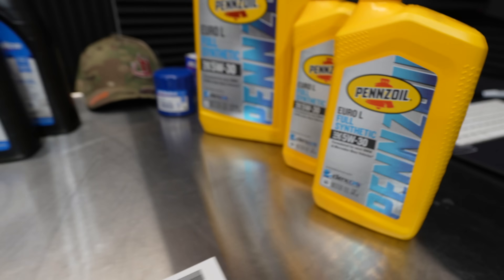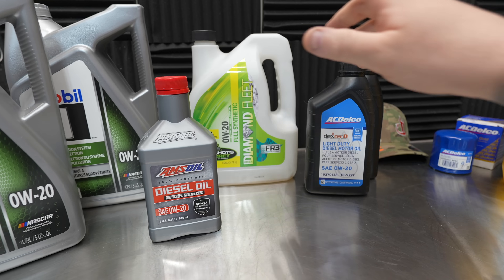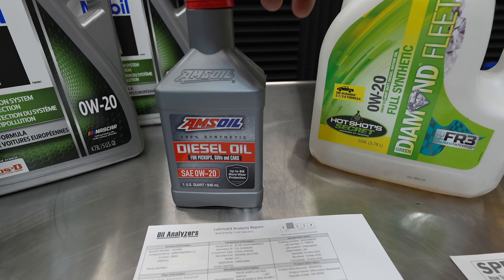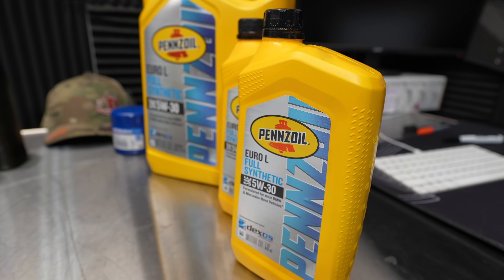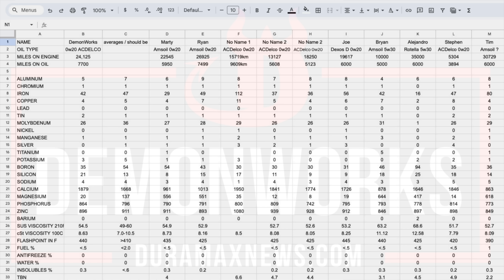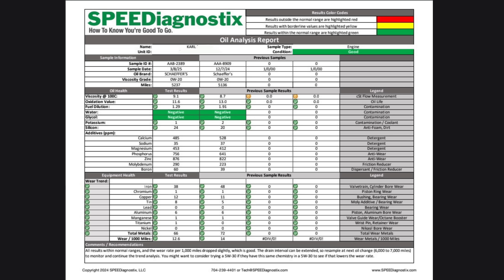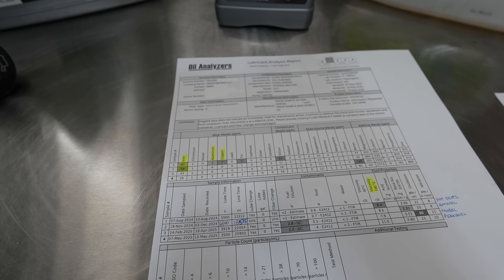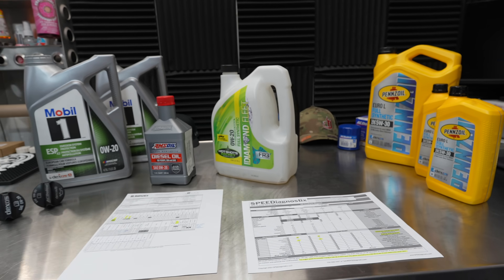I STOPPED USING 0w20 - My Oil Analysis said 5w30 is Safer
I did the testing of 0w20 and then switched to 5w30 and the results were promising ! I tested Amsoil / Hot Shots and Mobil 1 to reach this decision.
Pennzoil Oil Used in Video
Wix Oil Filter
3.0 Duramax Oil Change W/ PPE Oil Filter
3.0 Duramax Oil Change W/ ACDELCO